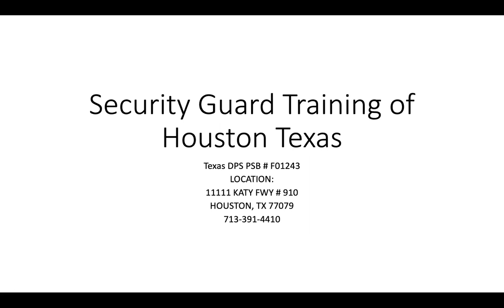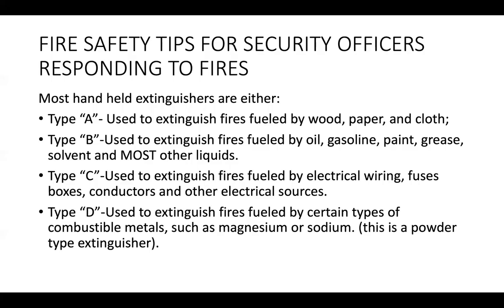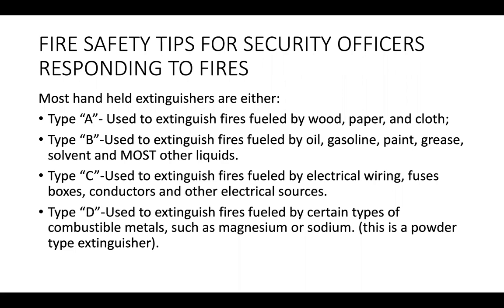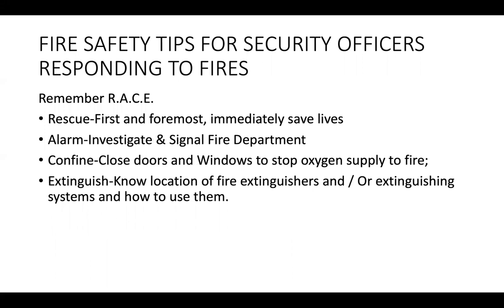FIRE SAFETY TIPS FOR SECURITY OFFICERS RESPONDING TO FIRES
SECURITY GUARD TRAINING OF HOUSTON TEXAS
LICENSE # F01243
LOCATION: